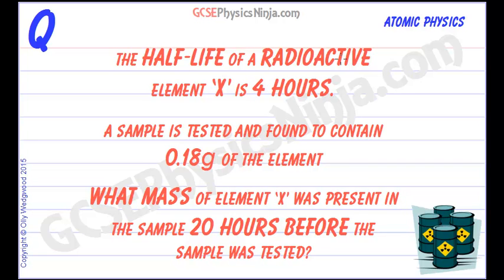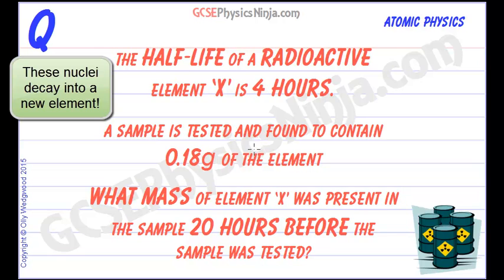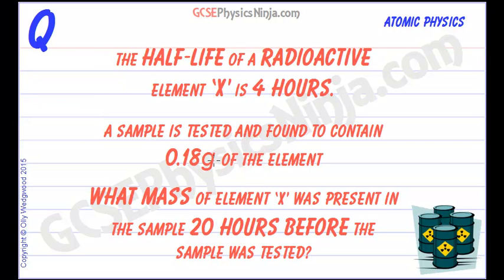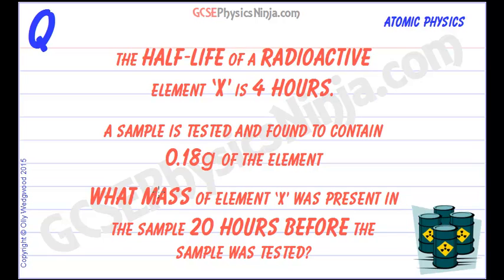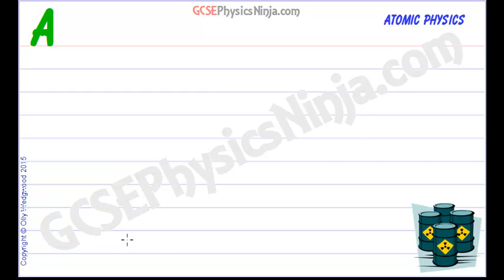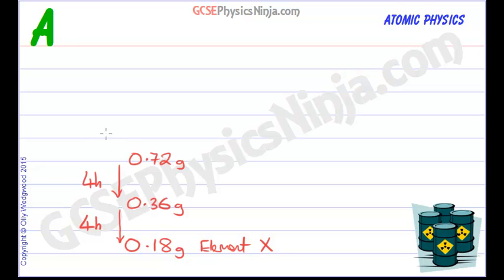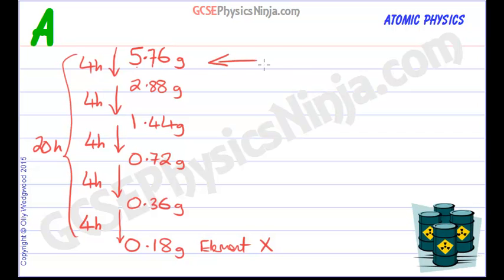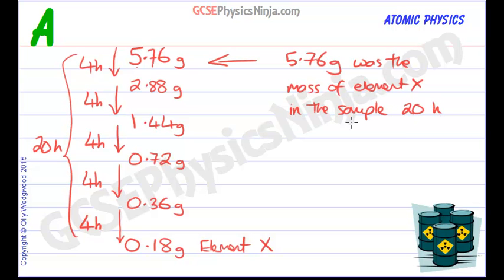Half Life Physics Example - GCSE Physics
This tutorial explains an example of a half-life physics calculation that you might see in your GCSE physics exam.

Half-life is the time taken for HALF of the radioactive nuclei to decay into a new element.

So if an element X has a half life of 4 hours, it means that in 4 hours, only half of that element will be left - the rest will have decayed (by alpha or beta radiation emission) to another element entirely!